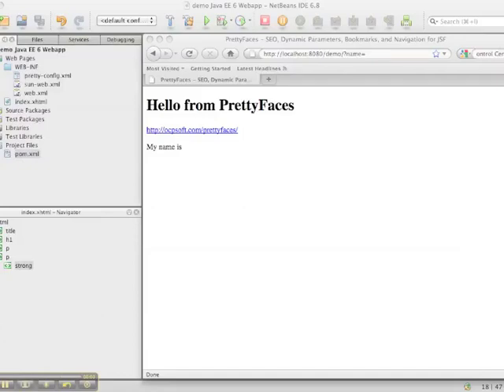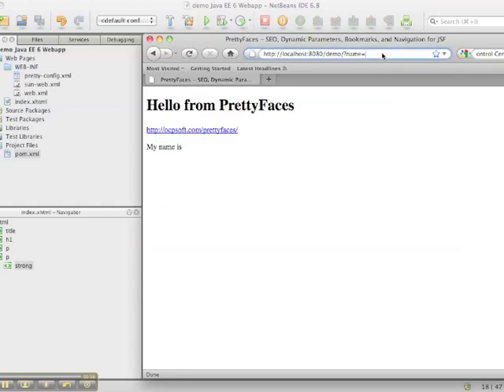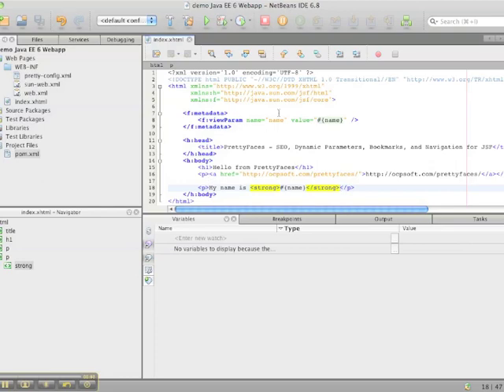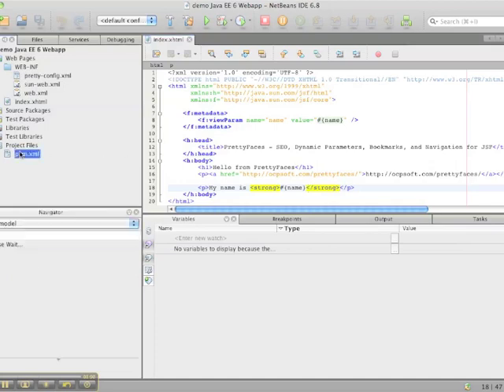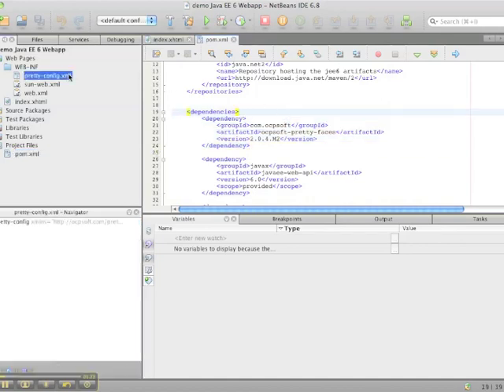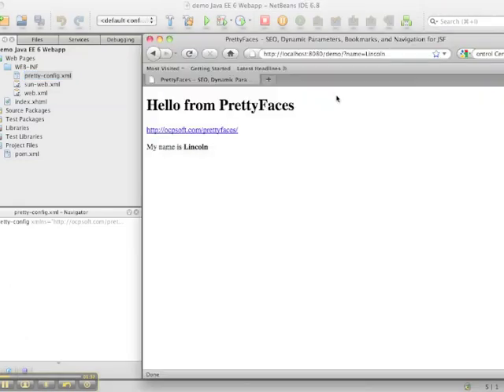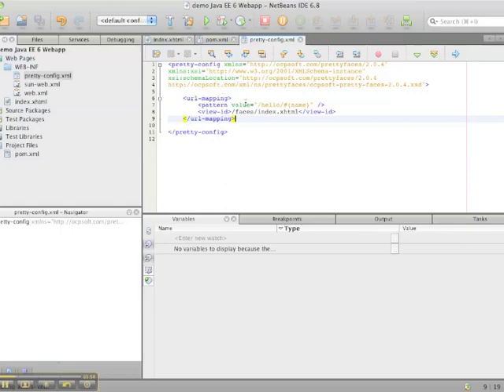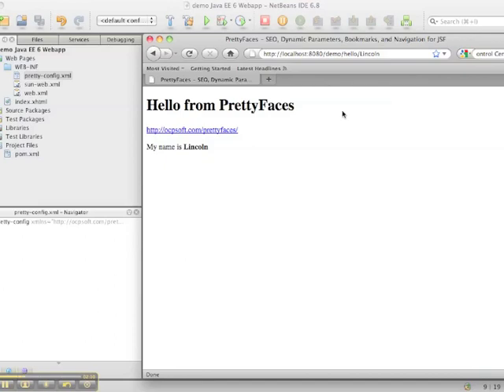PrettyFaces in 2 Minutes: SEO | Dynamic | Parameters | Bookmarks | Navigation | JSF2 | UrlRewrite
PrettyFaces is the leading URL rewriting solution for JavaServer Faces and the Java Enterprise Platform. This tutorial shows how to get started with PrettyFaces, by adding it to an existing web application in under two minutes.